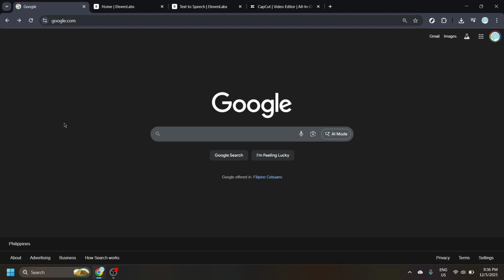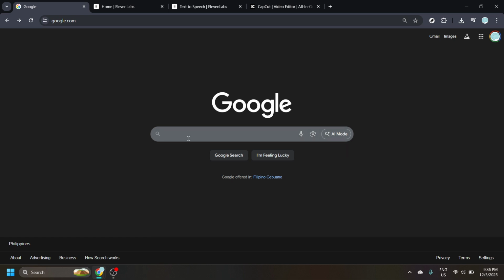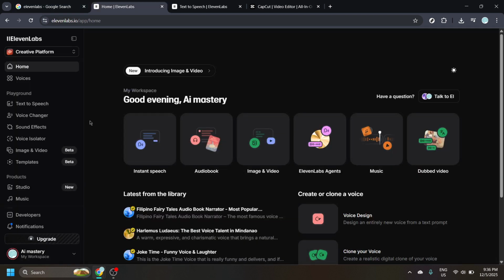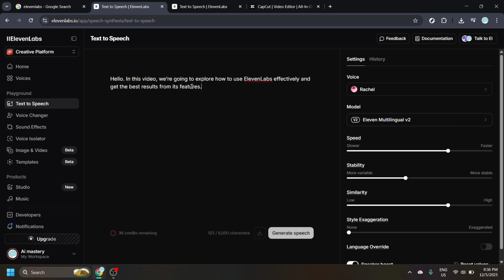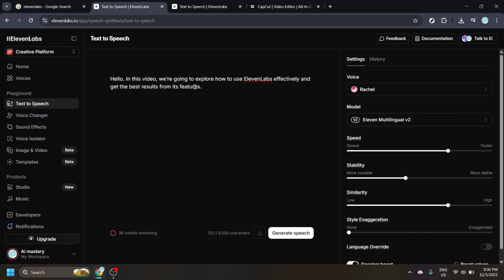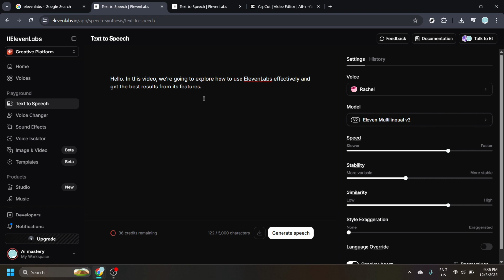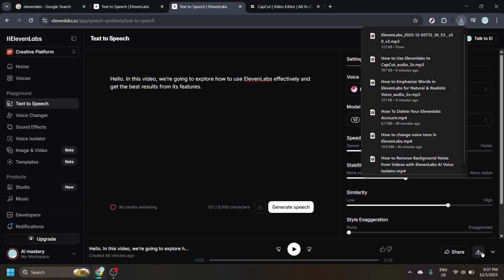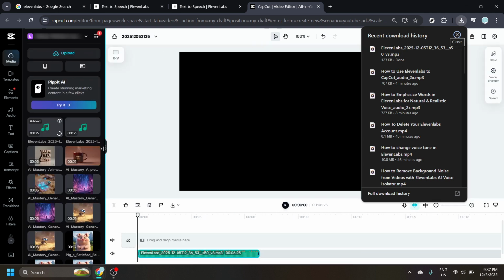How To Use ElevenLabs To CapCut (Easy Guide)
In this video we discuss ElevenLabs, CapCut, video editing, import audio, voiceover workflow, content creation, TikTok editing, YouTube Shorts, sync audio, mobile editing, transfer voice, external audio, CapCut tutorial, editing tips, social media video, integration guide, workflow hack, create videos